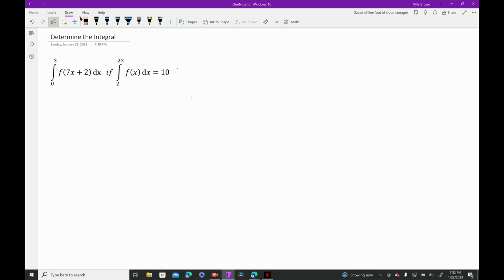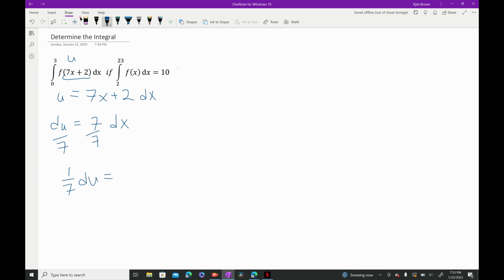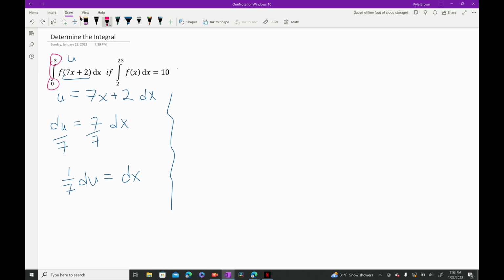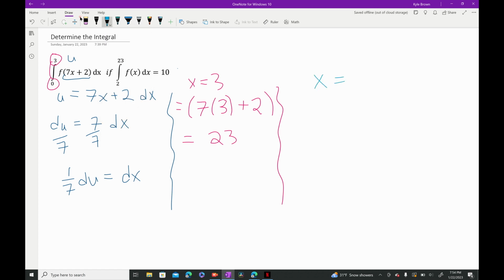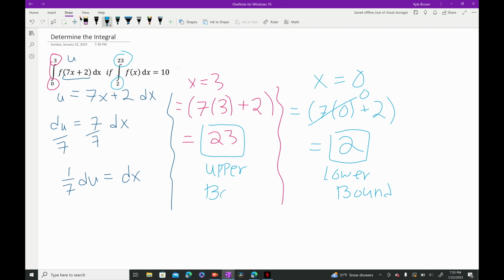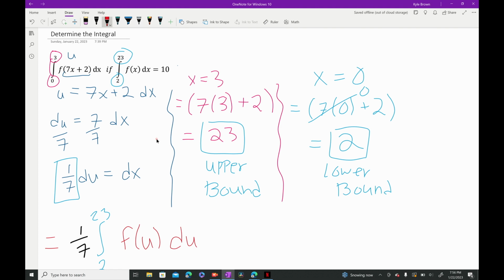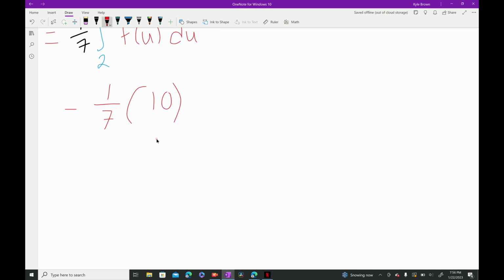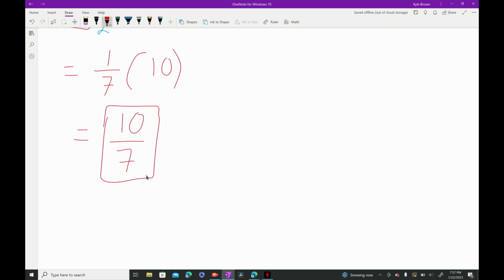GTA MATH | determine the integral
Don't even know what the problem is called... but heres the solution...